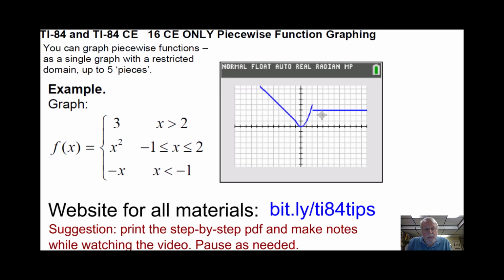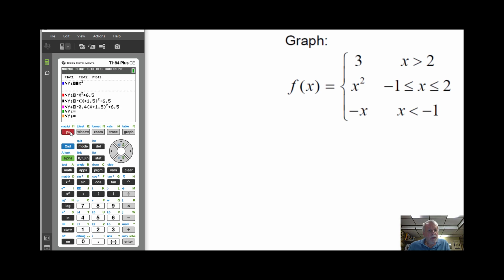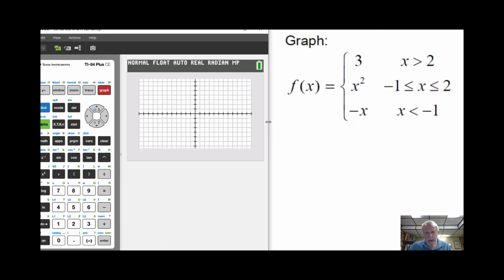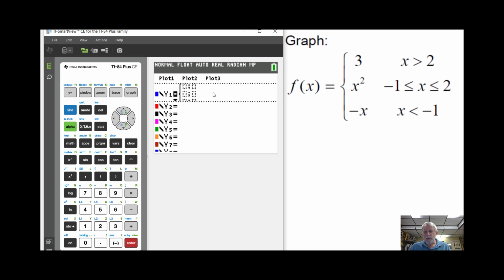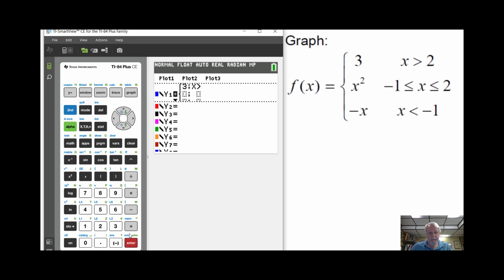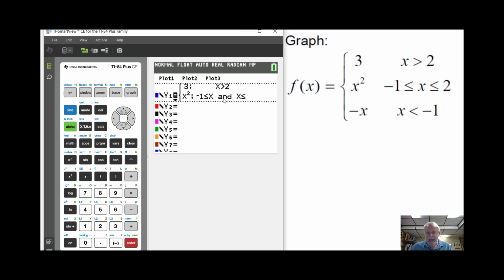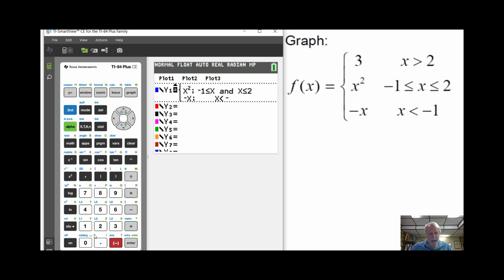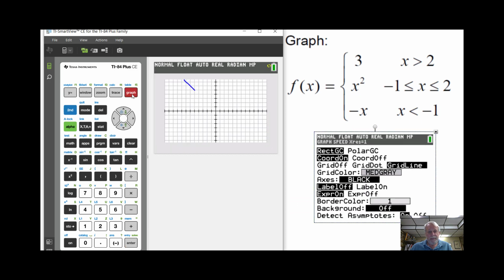16 Piecewise Function Graphing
Shows how to create and graph piecewise functions: 1, 2, 3, 4, or 5 pieces. Limited domain functions.